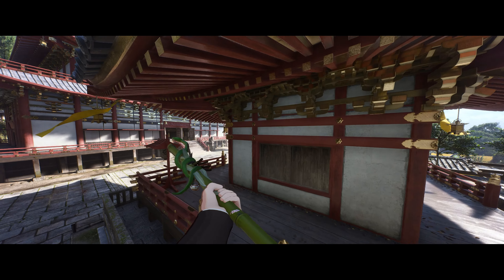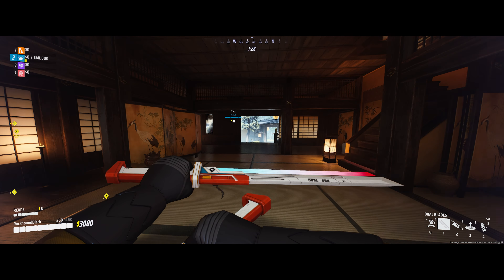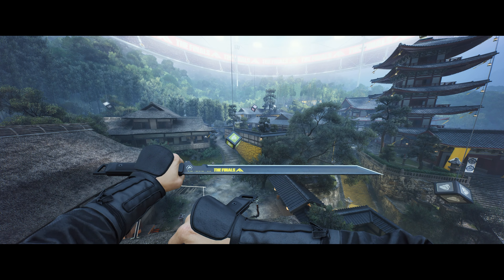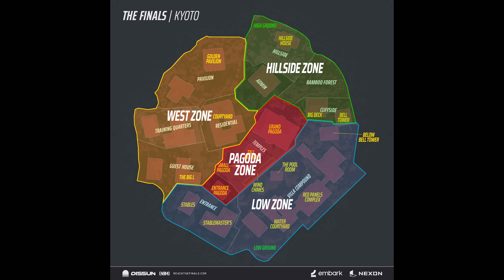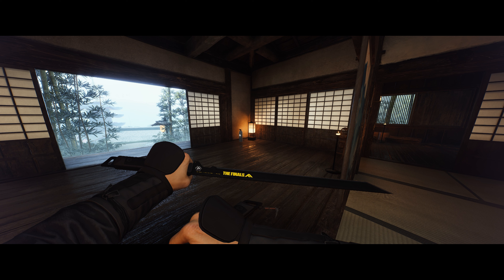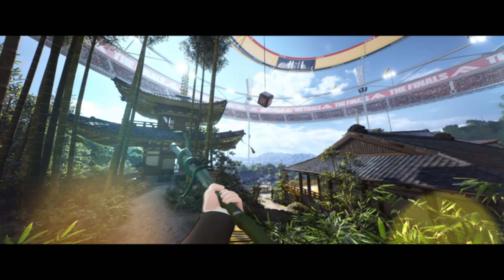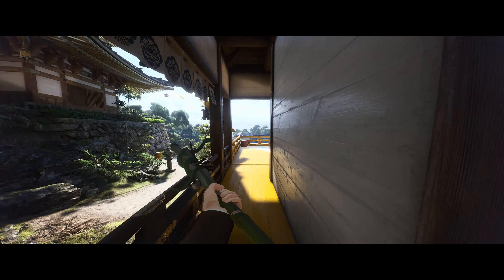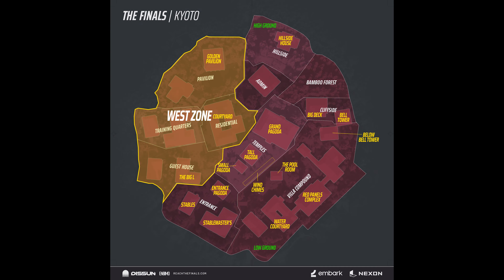A Guided Tour Of THE FINALS New Season 3 Map | Kyoto 1568 | PLUS Easter Eggs Discovered!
A guided tour of the THE FINALS New Season 3 Map, Kyoto 1568. I also show you some Easter Eggs we've found in the map already and provide you links to annotated copies of the official map (and the orginal map) below.

00:00 Intro
0:52 An Annotated Version Of The Offical Map
1:18 Overview Of The Kyoto 1568 Map
2:04 Four Zones That The Map Can Be Divided Into
2:14 Hillside Zone
5:11 West Zone
7:06 Low Zone
8:35 Pagoda Zone
10:04 Outro

Link to my annotated version of Embark Studios' map of the Kyoto 1568 arena
Link to my annotated version of Embark Studios' map of the Kyoto 1568 arena with my "zones" shown
Link to the original version of Embark Studios' map of the Kyoto 1568 arena

Invite to the Duhtopia Discord (run by Duhmeister and where I hang out)

He is also on Apple Music and iTunes.

My voiceover was recorded using an Audix OM3 Dynamic microphone
With a Rode Windscreen
That is connected to my PC via a Focusrite Scarlett 2i2 2nd Generation USB Audio Interface